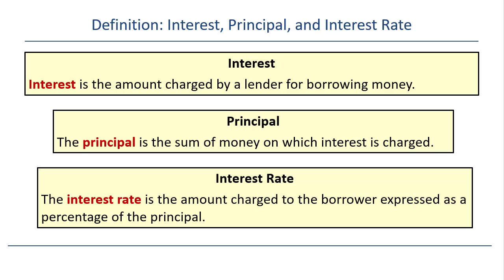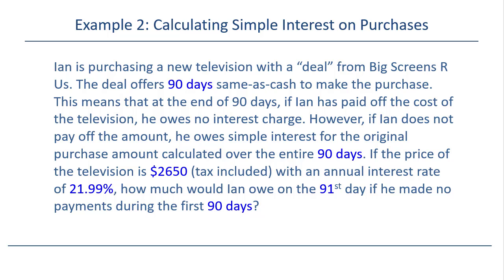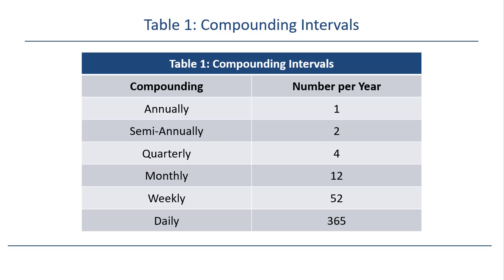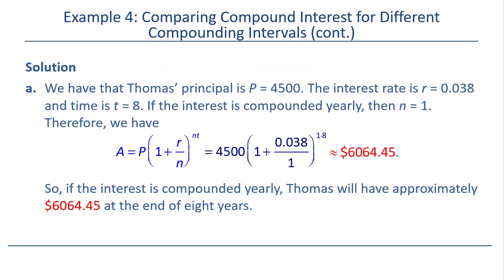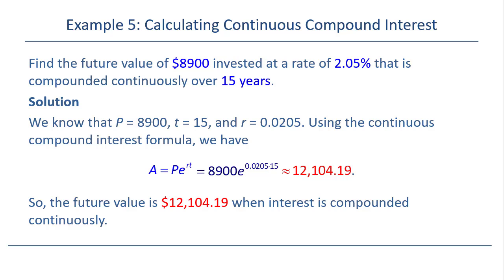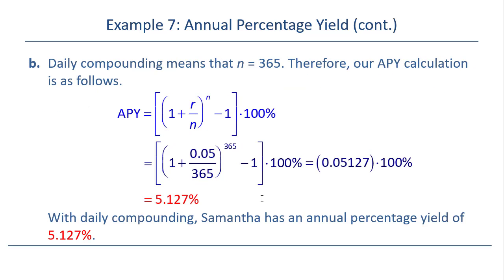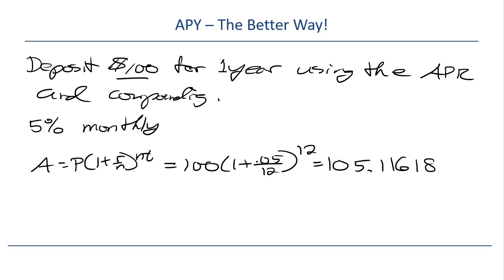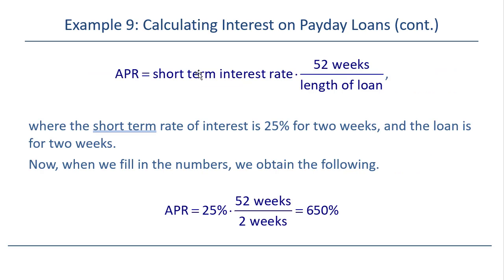Understanding Interest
Calculate simple interest
Understand future value
Calculate compound interest
Calculate annual percentage yield